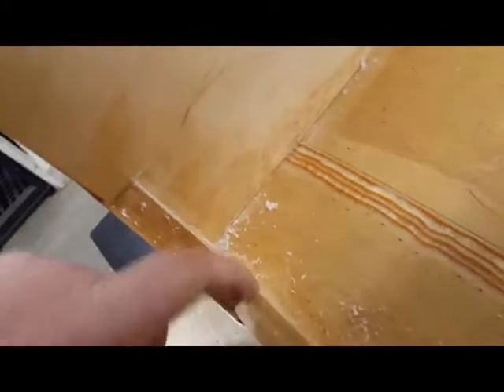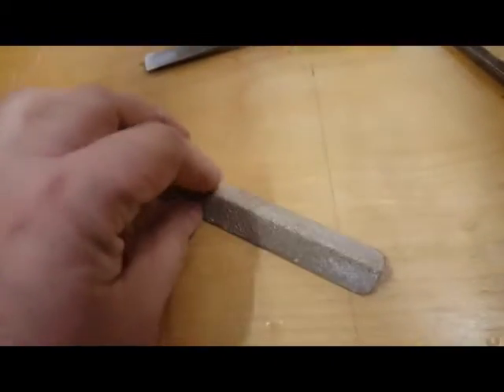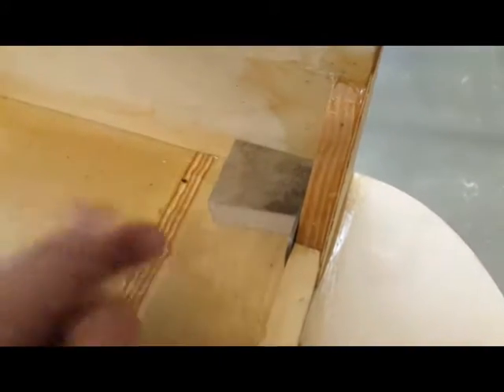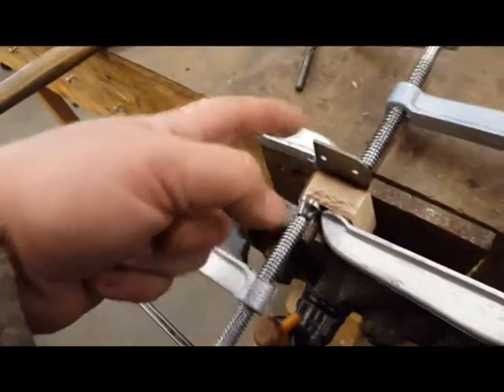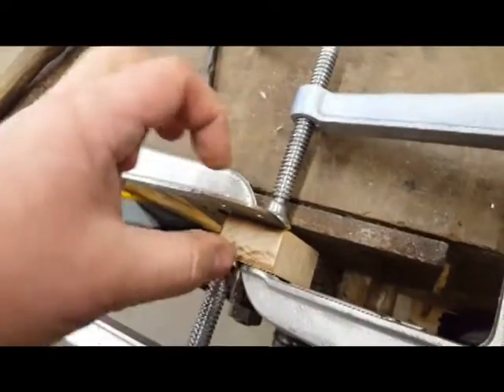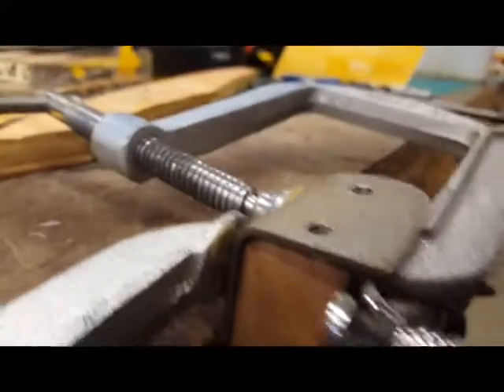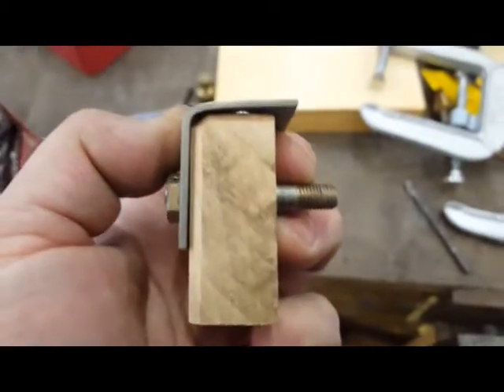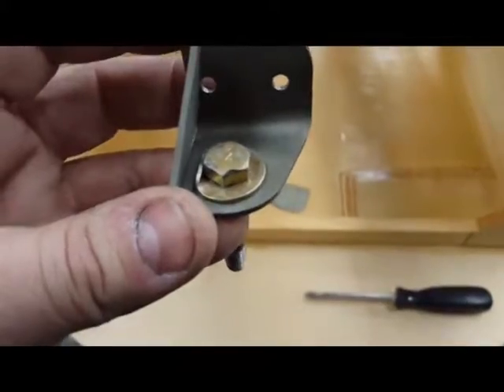121 Flitzer upper engine mount fitting aircraft construction building wood avion aviation